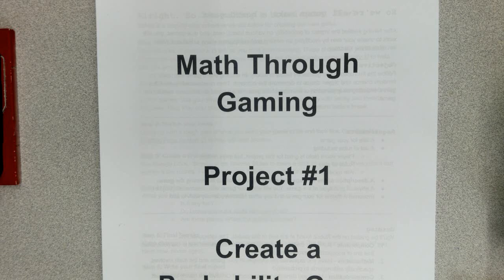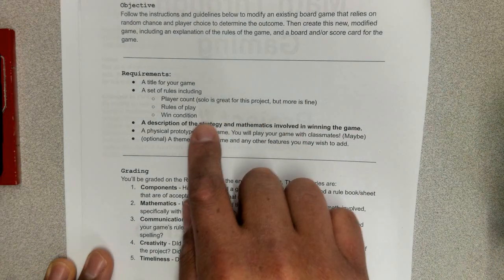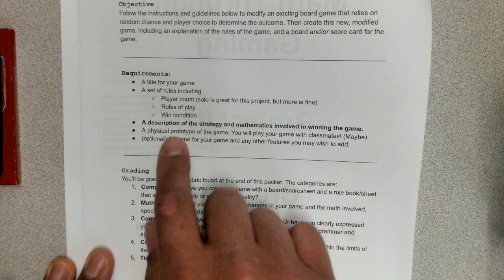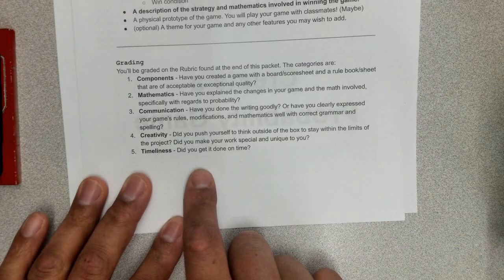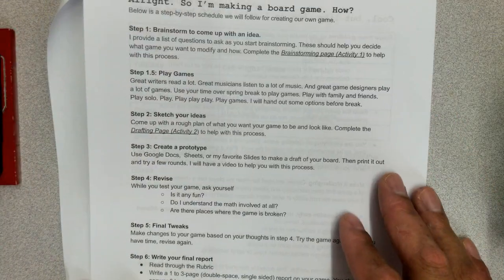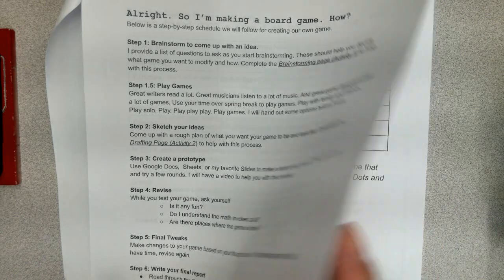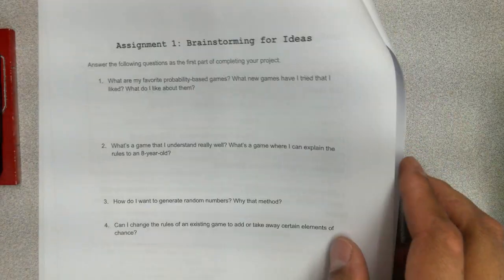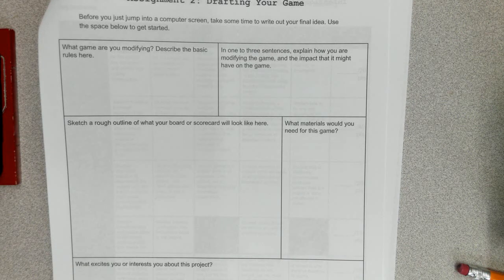MTG - Project 1 - The Drafting Process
Watch this video to get an idea for step 2 in designing your own game. After you have brainstormed and settled on an idea, complete this page to get a plan in place before you start crafting on a computer.